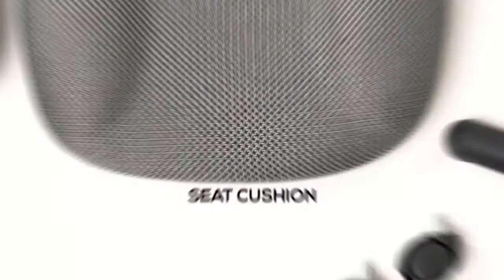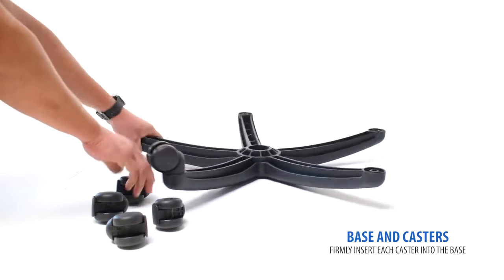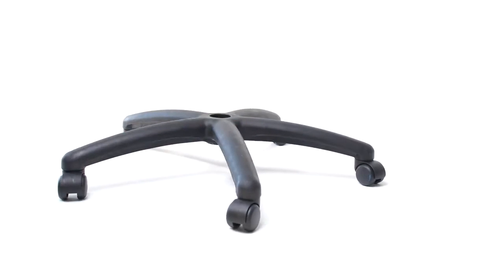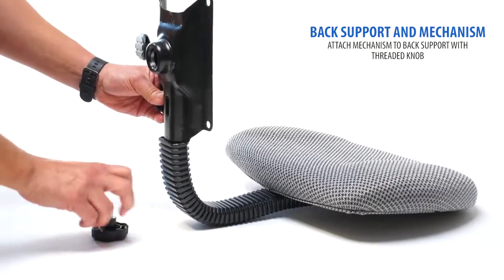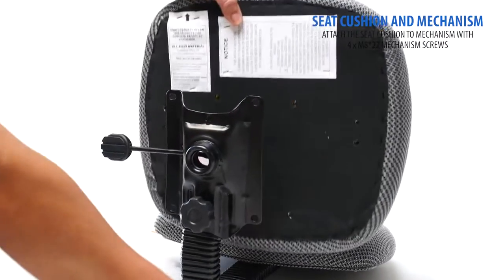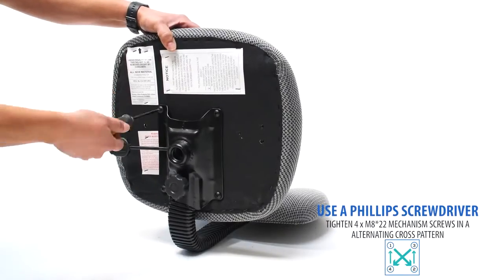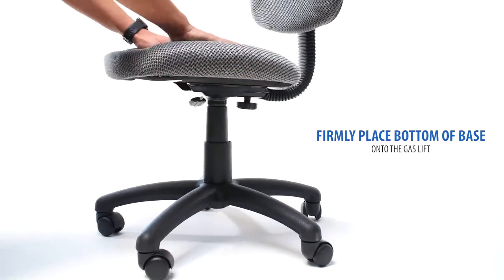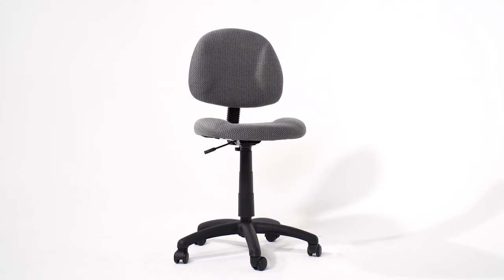American Gaming Supply Boss Grey Deluxe Posture Chair Assembly